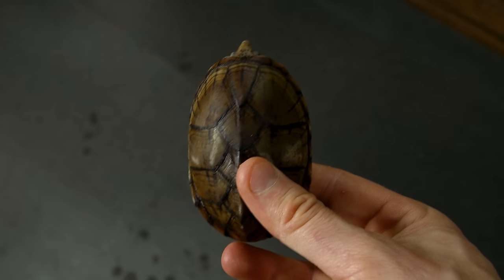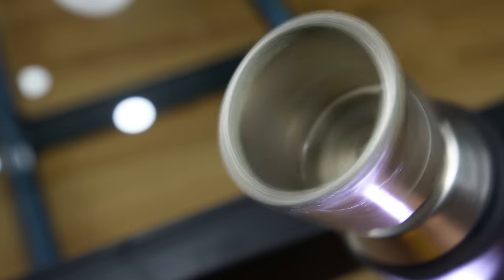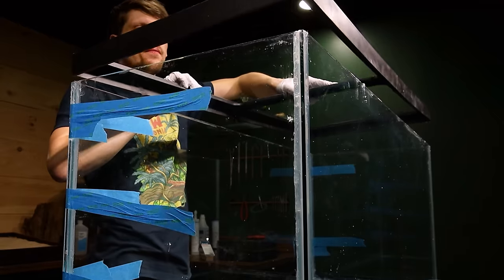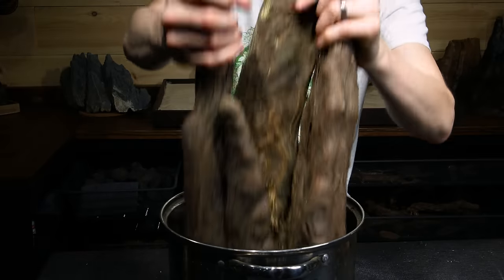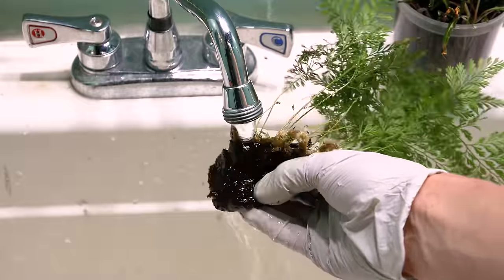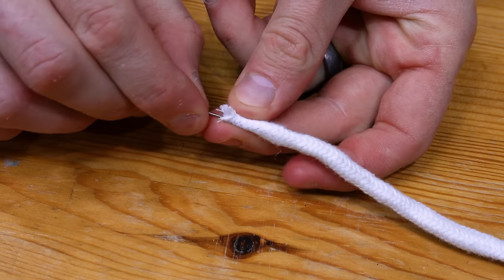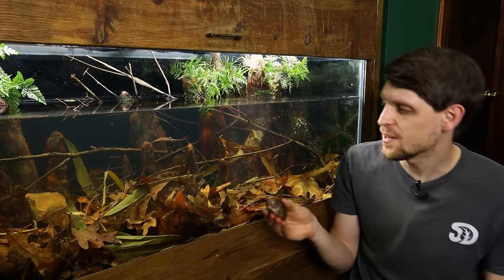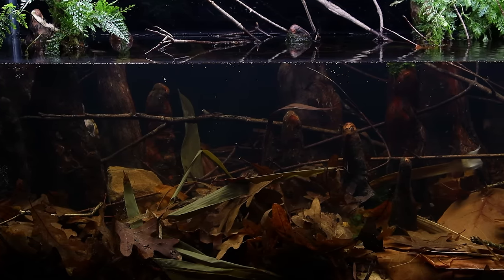Recreating a Tiny Turtle's Natural Swamp Ecosystem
I can't believe I’ve had Walnut, the Loggerhead Musk Turtle, for nine months. Time flies! He’s been a great addition to the animal room and an awesome turtle in general. Since then, he’s been living in a 40 gallon tank, but that was never the long-term plan. I’ve wanted to move him into a 75 gallon pretty much since the beginning, but it wasn’t available. It recently cleared up, though, so the time is now.

This time, I wanted to closely mimic a loggerhead’s natural environment, and more specifically, something revolving around cypress knees. Combining those with various other elements produced some amazing results, and Walnut truly seems to enjoy it. It’s always awesome to see the animals immediately display behaviors you design around. I can’t wait to see and document how this ecosystem comes to life!